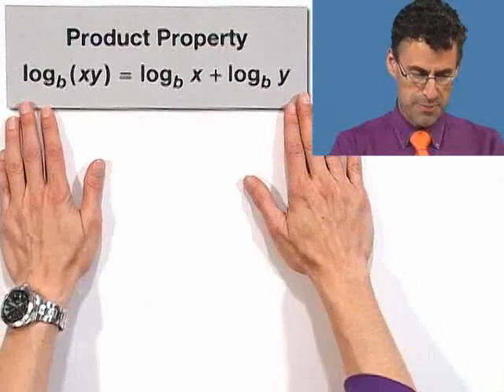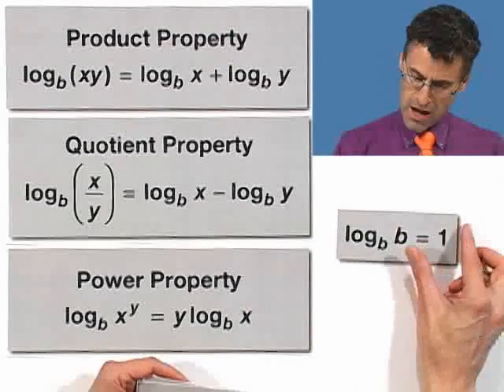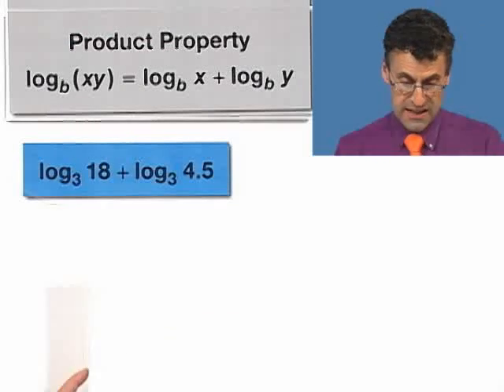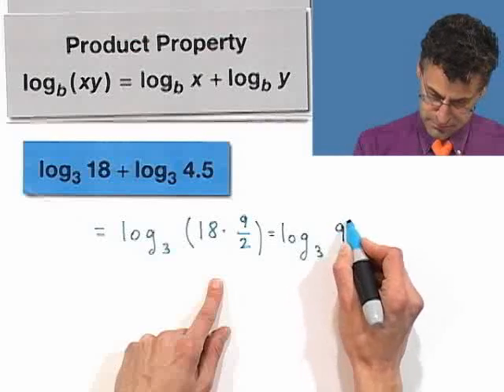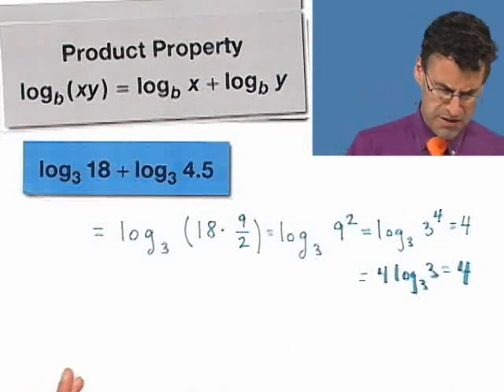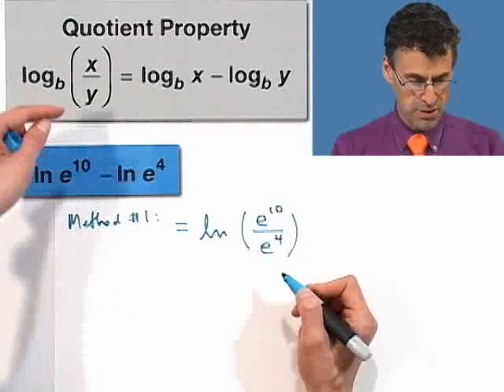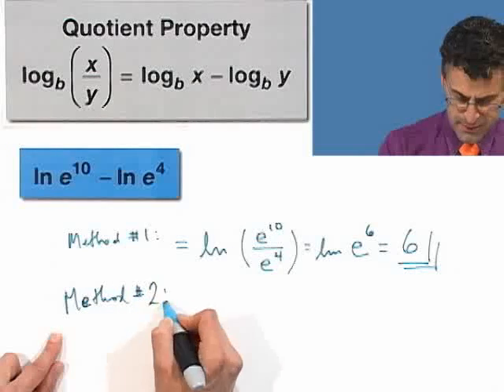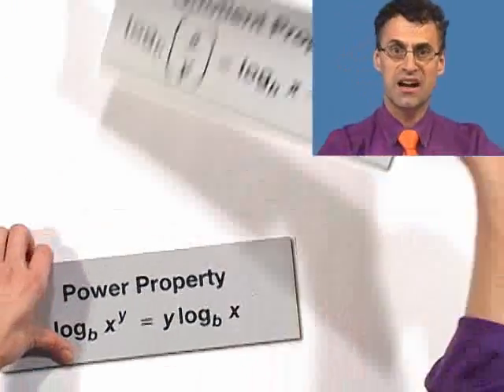Properties of Logarithms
Chapter 6 Exponential and Logarithmic Functions, Subchapter 6.3 Properties of Logarithms